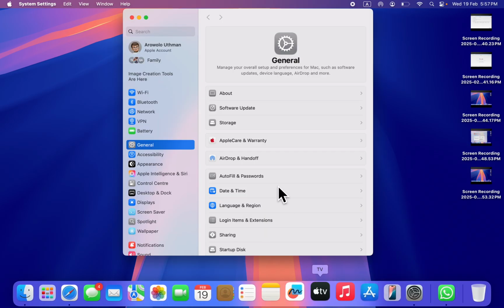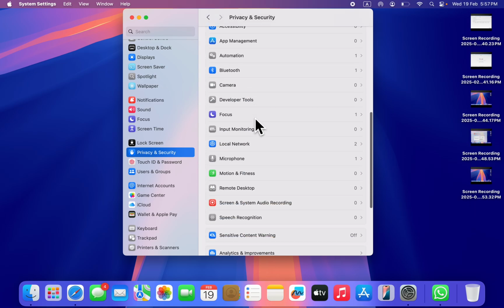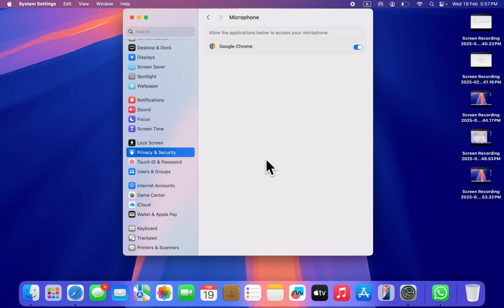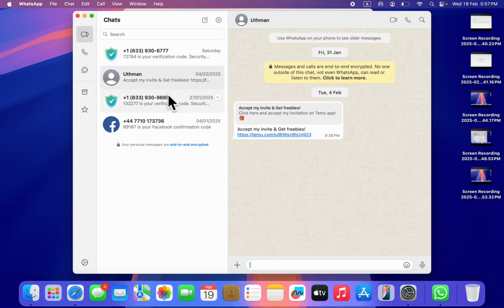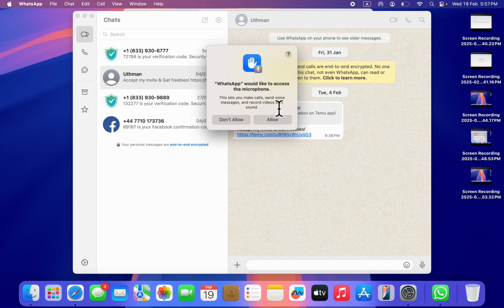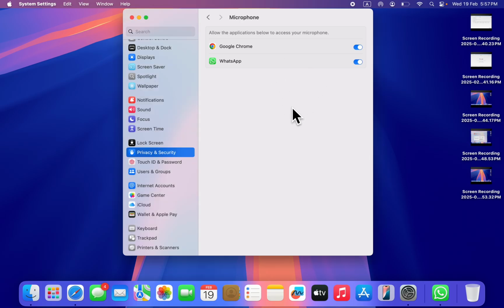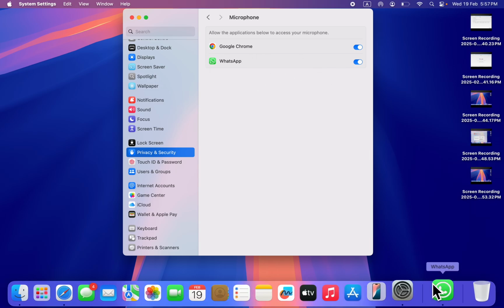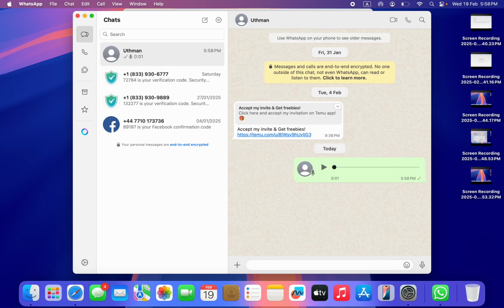How to Allow App to Access Microphone on Mac! (2025)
Need to give an app access to your Mac's microphone? This tutorial shows you how to allow microphone access for apps in macOS. Learn how to grant microphone permissions and manage your audio privacy settings.